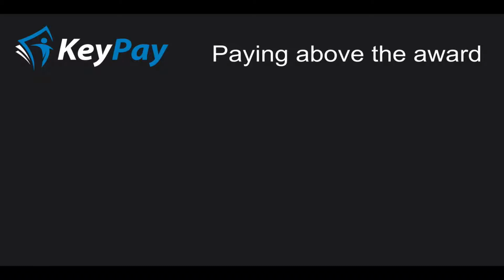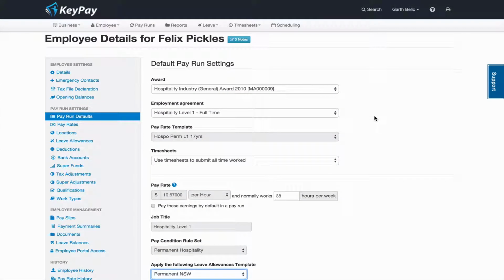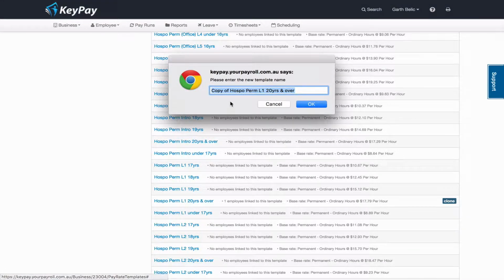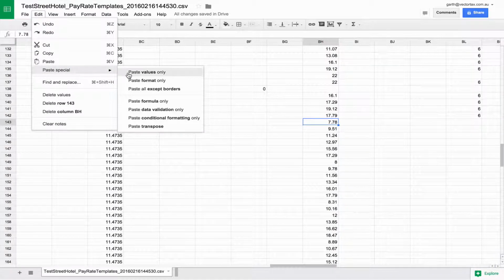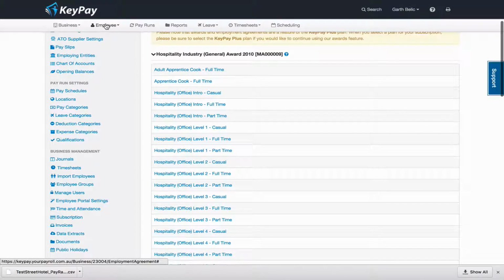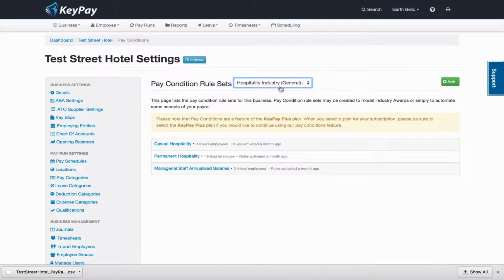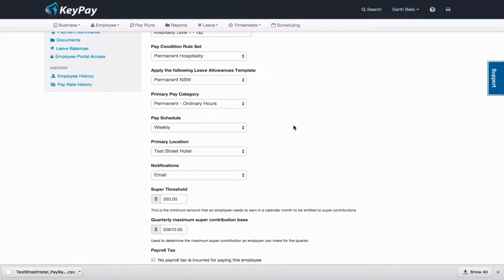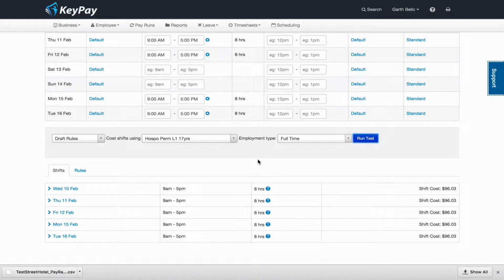Paying above the award in KeyPay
This video walks through common examples of paying an employee above the award and how the default settings can be modified to cater for above award pay.